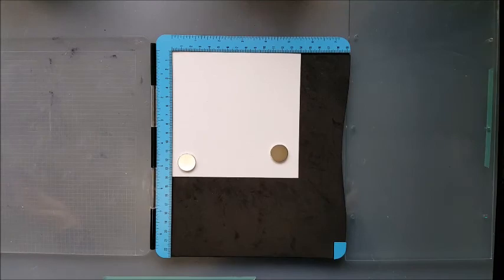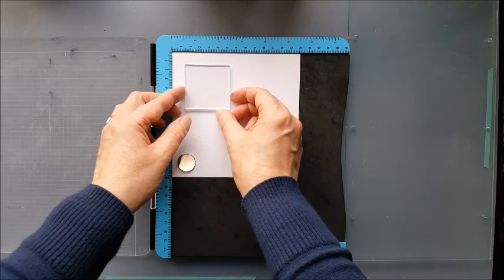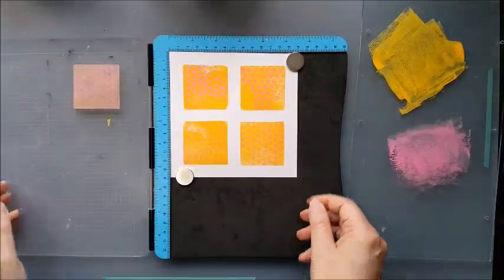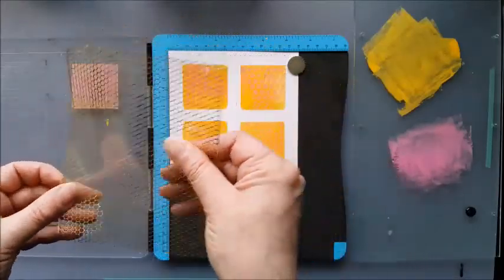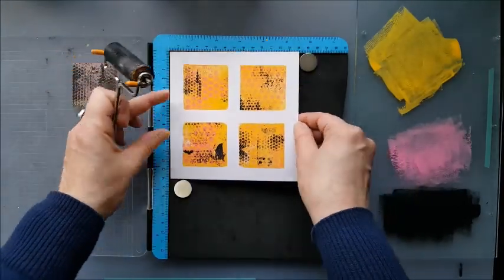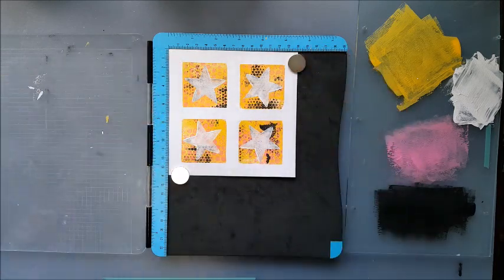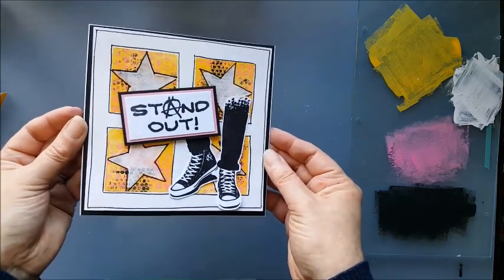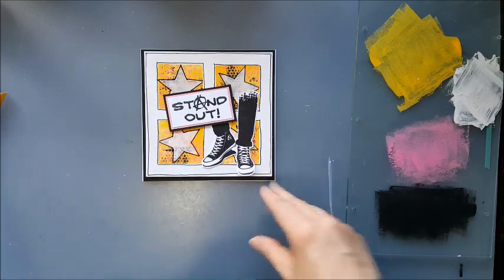Mixed Media Card using Media Plates and Stamps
Craft Tutorial for creating a monoprinted and stamped mixed media card.
Media Plates - John Next Door from Crafts Too
Stamps - Teenage Kicks by Visible Image
Deco Art Americana Acrylics: Lamp Black, Snow White, Cadmium Yellow, Carnival Pink